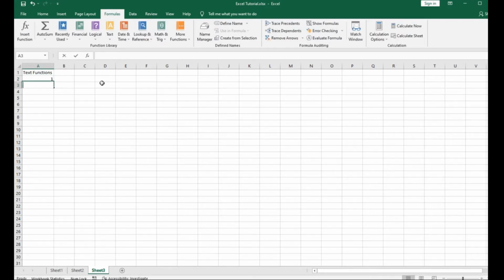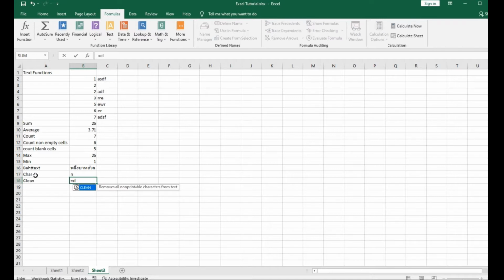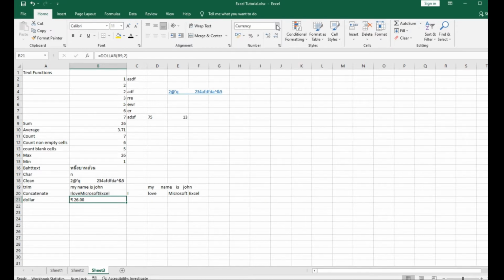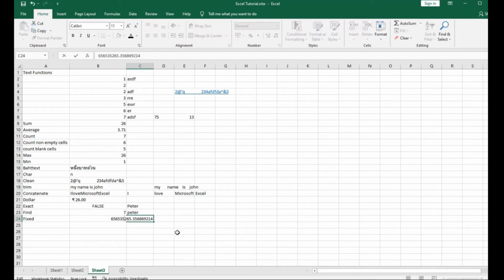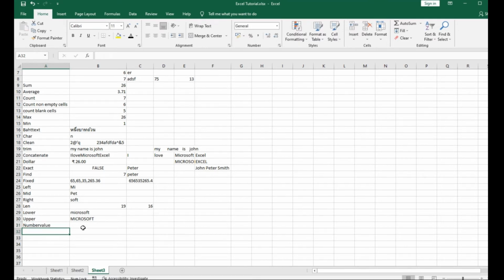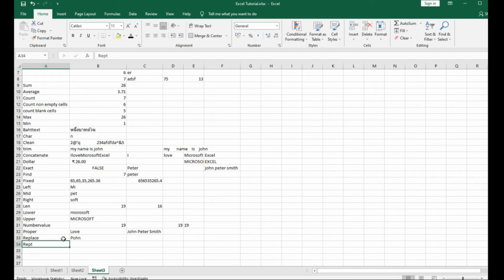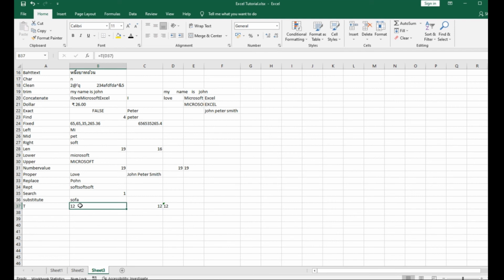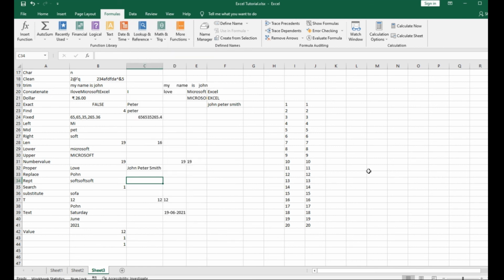4. Most Common Text Formulas in Excel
Do you often find it difficult to distinguish whether a value displayed as number is actually a number or text in Excel.
Do you often get errors while performing calculations on data?
Do you find difficulty in formatting a raw data given to you and want to learn how you can clean that improperly formatted data?

Check out this video to learn how we can use the common excel formulas and can make our data analysis easier.